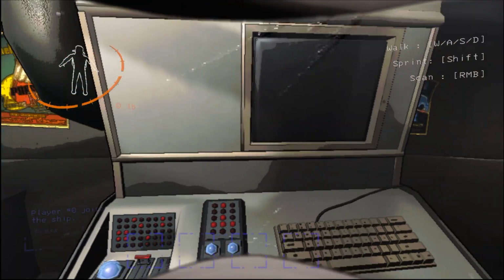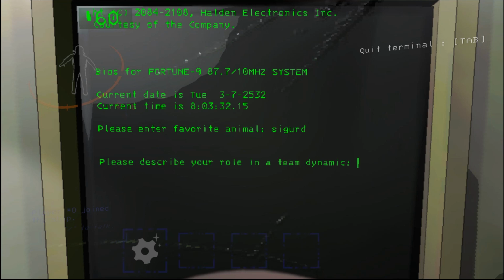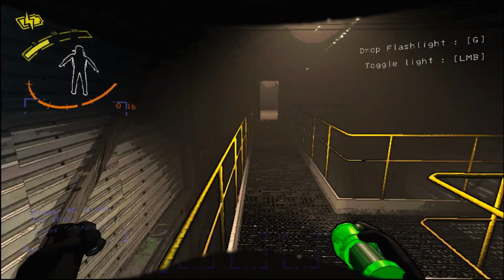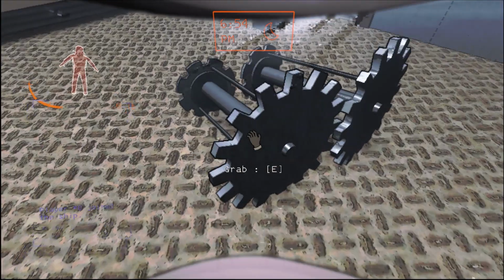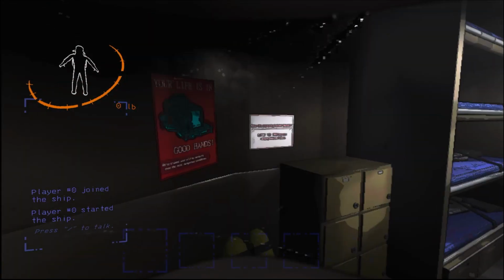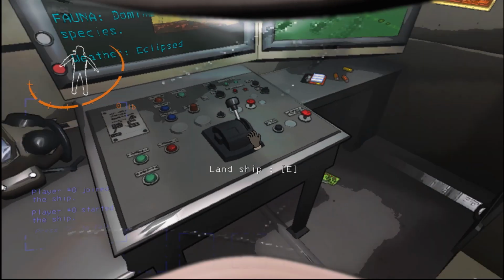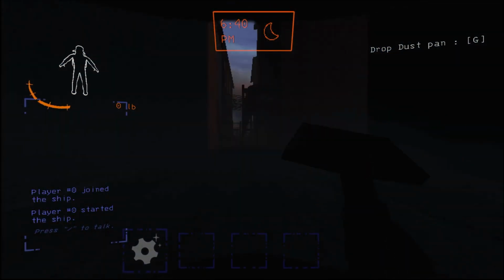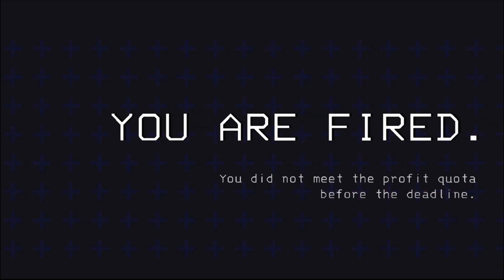Lethal Company Funny Monster first play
First time playing lethal company and NGL i think i poo'ed.

Lethal company monster filled (now i know this) funny survival game best played multiplayer. Or if you really hate yourself solo.

I had fun but i think i got a little to on edge by the end of it.